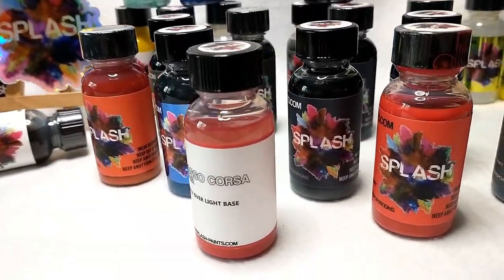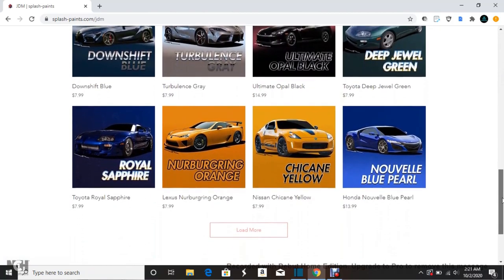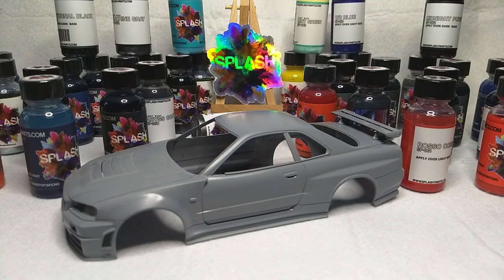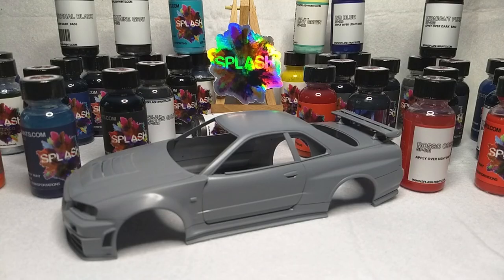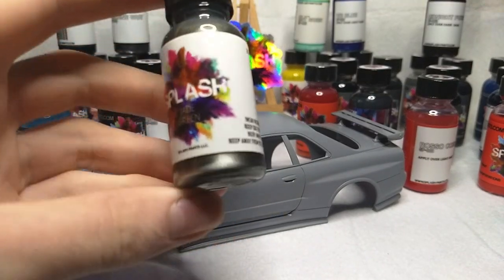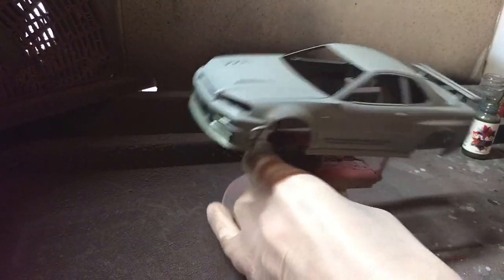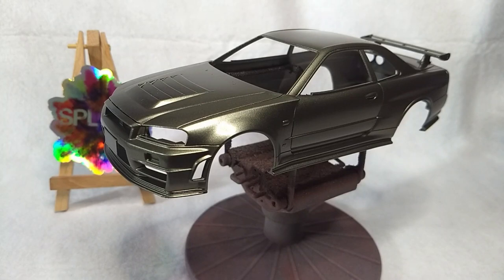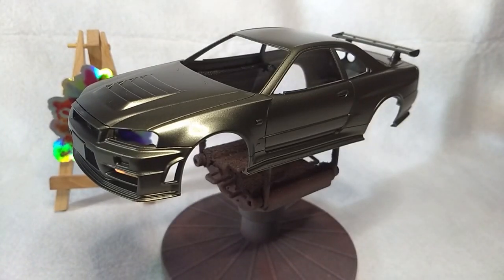:how to: use splash paints on scale models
Once again thank you so much for coming in!!

in this video I will be showing you how to use splash paints on a scale models! down to every tip I have to air pressure and more so be sure to watch the whole video so you know what you are doing! I hope this helped you! I will provide a link to splash paints website here and I highly suggest you to check them out!!

If you have any questions?!! If you want me to do a certain how to video. Please let me know and I would be glad to show you how I do things on here!!